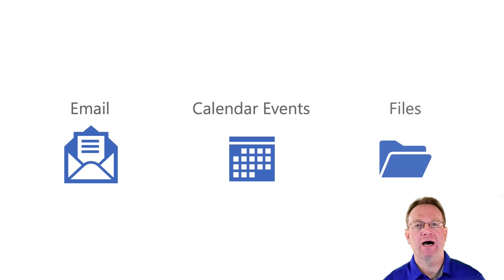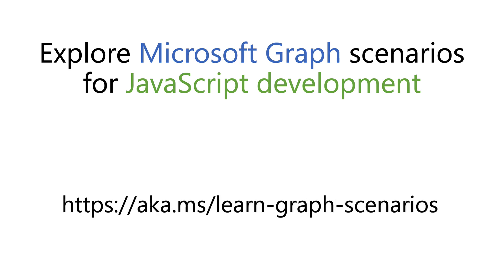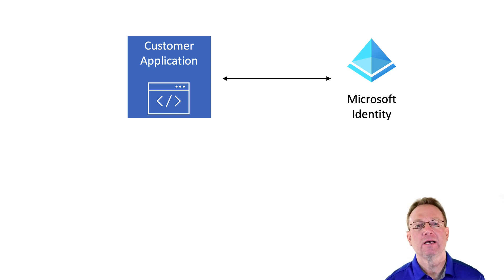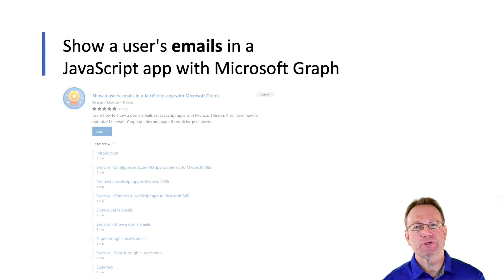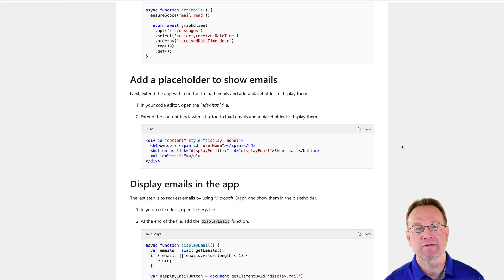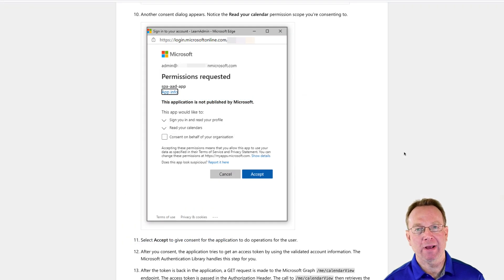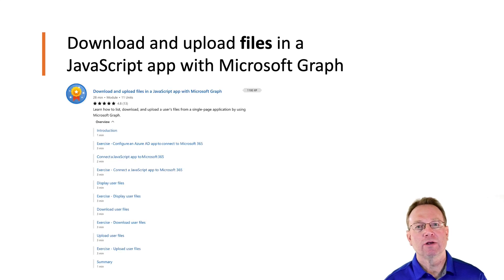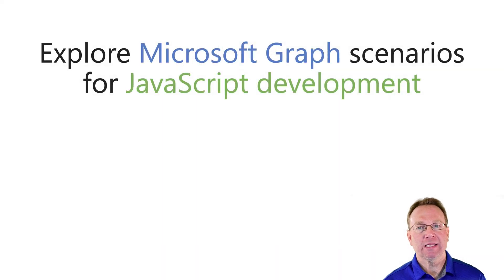Explore Microsoft Graph scenarios for JavaScript development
Looking for hands-on exercises that will show you how to perform common tasks, such as showing a user's emails, accessing calendar events, and downloading and uploading files, in a JavaScript app using Microsoft Graph APIs? Look no further!